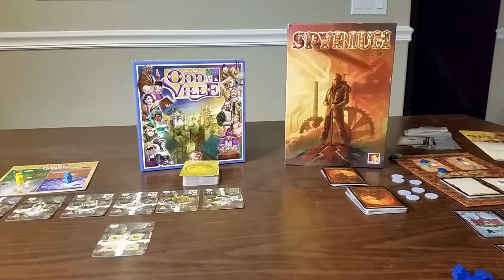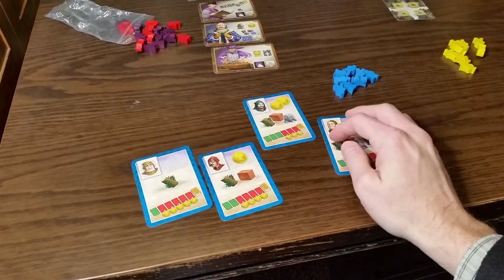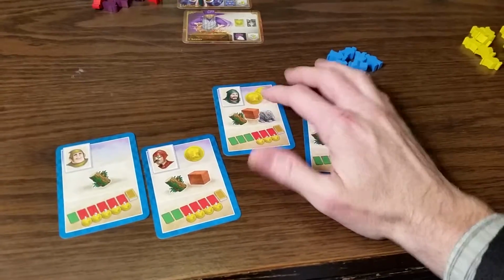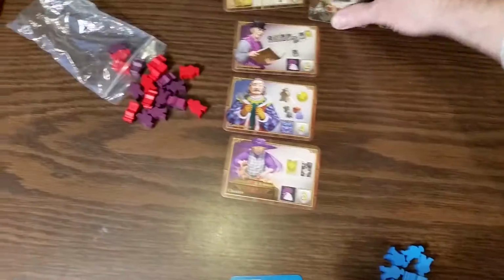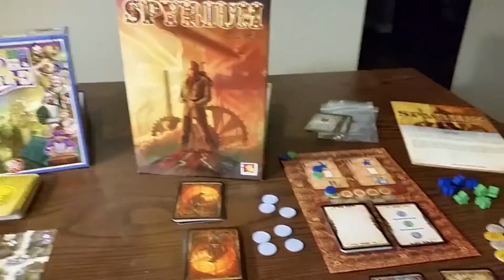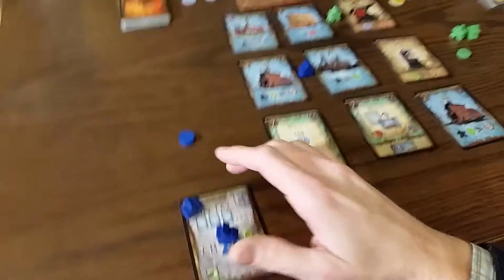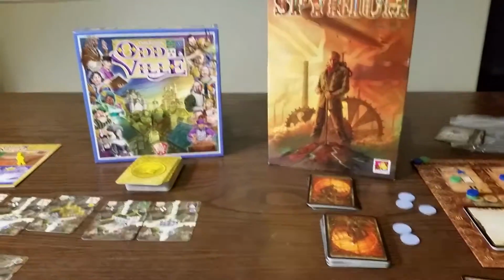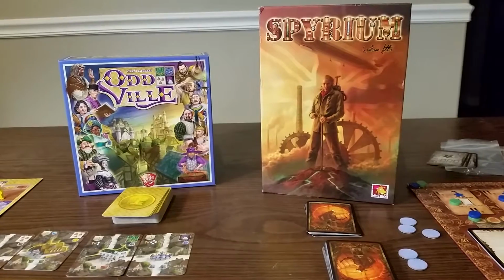OddVille vs Spyrium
Brief overview and comparison of OddVille and Spyrium board gamed